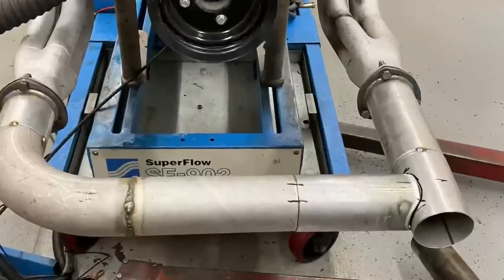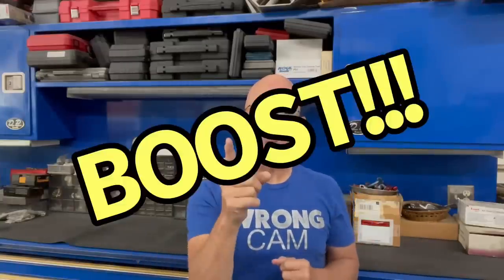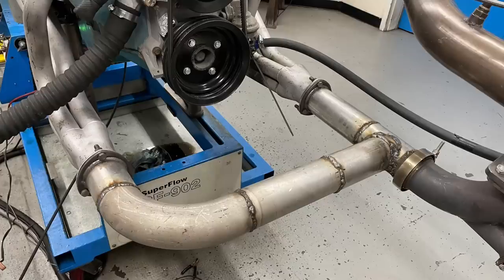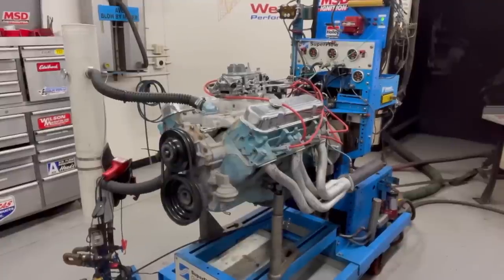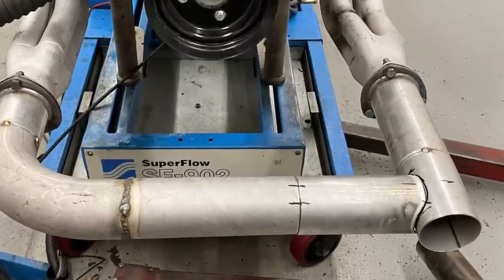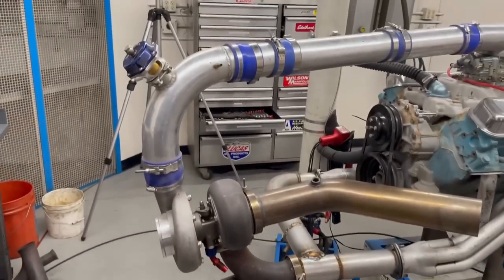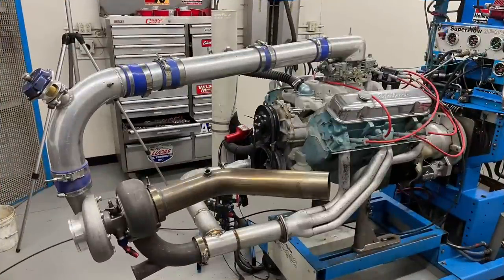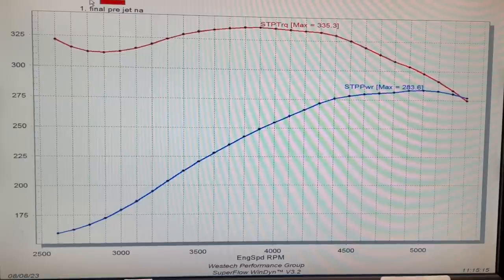8-Hour DIY Turbo Kit. How to Build a CHEAP Turbo! How to Turbo your Pontiac 350! Full Dyno Results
How to build a Super Cheap turbo kit from scratch! Turbocharged 1969 Pontiac 350. Low Buck DIY Turbo for a stock Pontiac 350. Long Tube Headers, custom welded Y pipe and cheap turbo all come together! How much power does a low-compression, 1969 Pontiac 350 make? How much power does a turbo add? Can I run a turbo on pump gas? Check out this video where I ran a 350 Poncho motor then built a turbo kit for it, then dyno tested the turbo 360 combo!